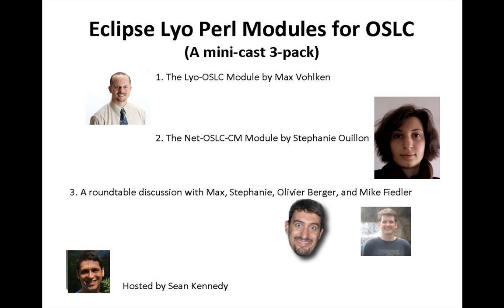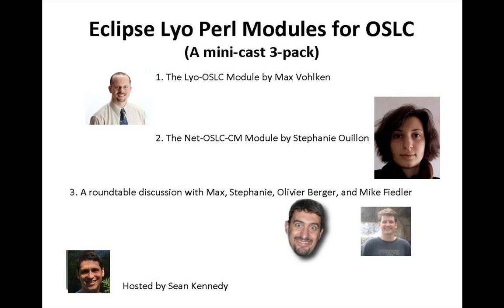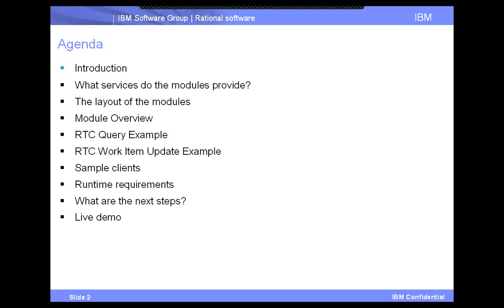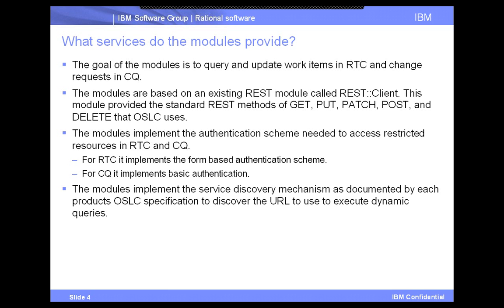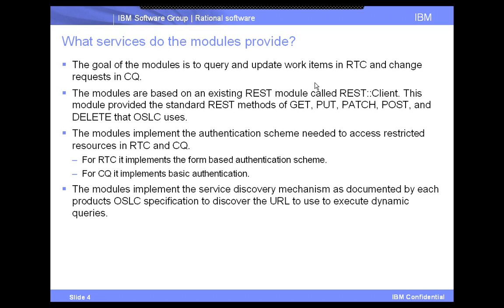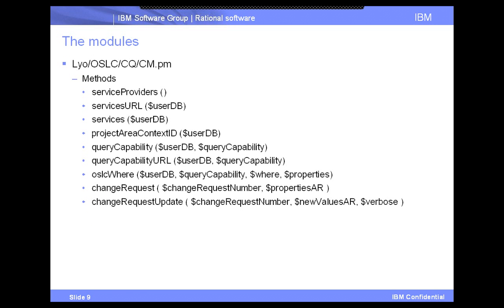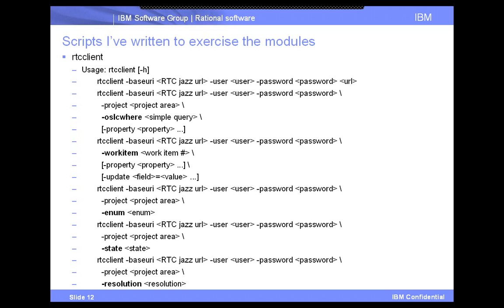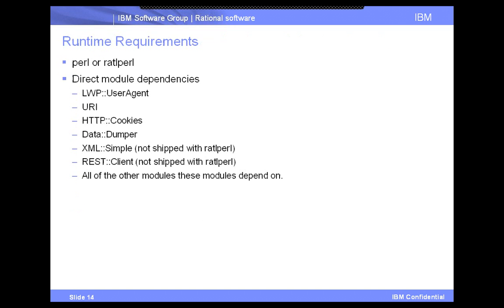Eclipse Lyo-OSLC Change Management (CM) Perl Client details (Lyo + Perl modules 1/3)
Watch Max Vohlken discuss the Lyo-OSLC Perl module which is an OSLC CM client developed for use with Rational Team Concert and Rational ClearQuest.

This video is part 1 of a 3-part presentation about Eclipse Lyo and Perl modules for OSLC.